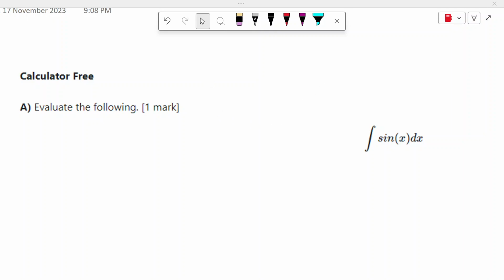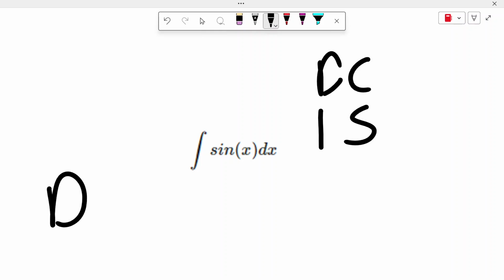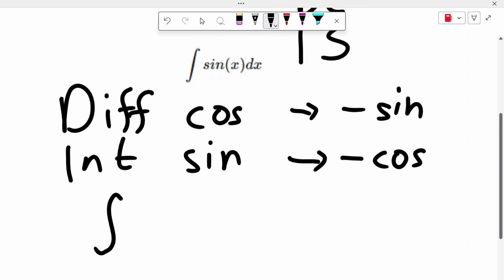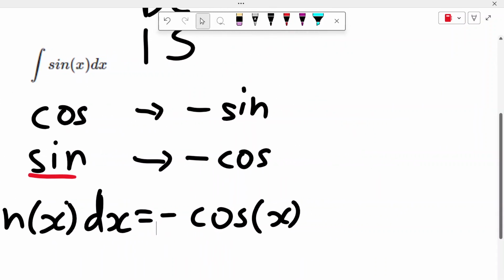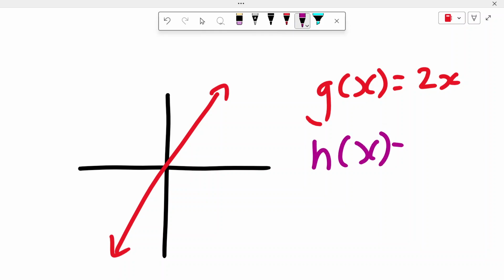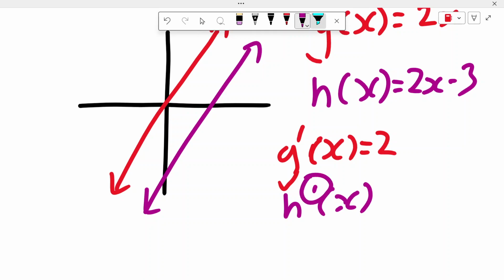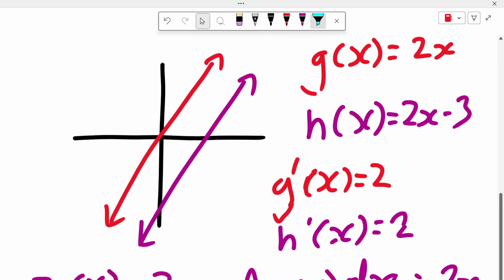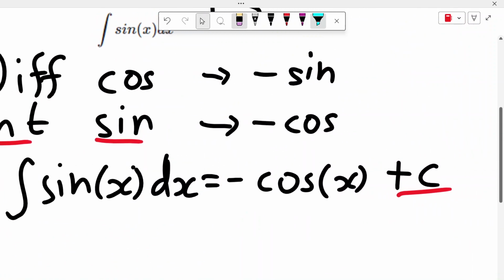MM YR12 Q31 U3 T2 Part A